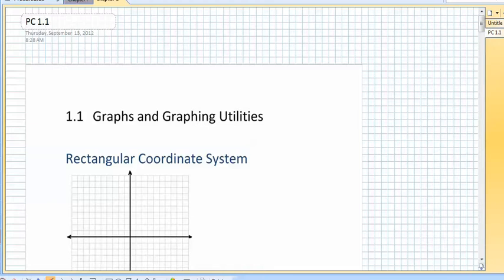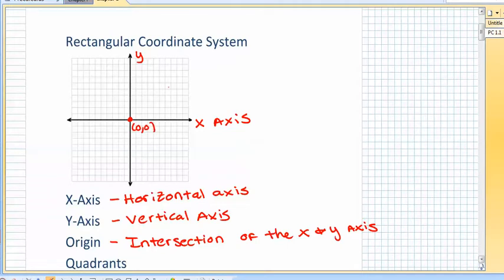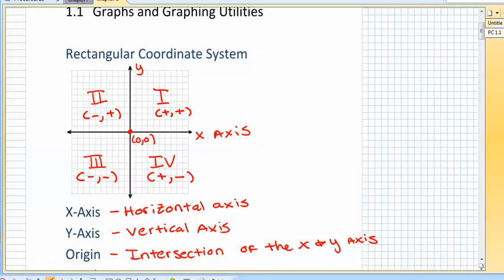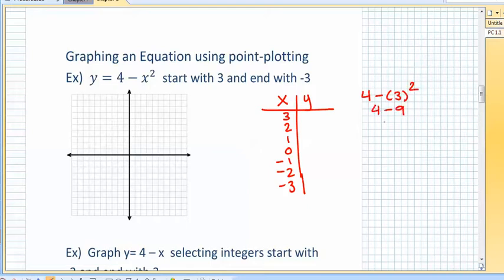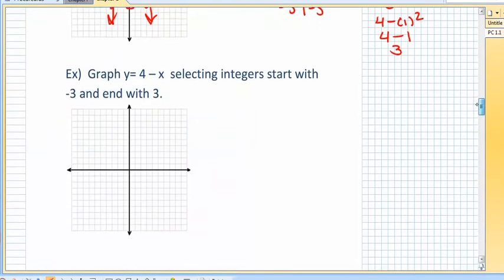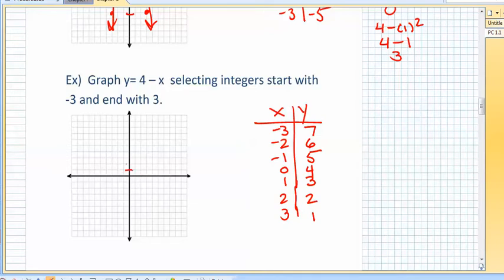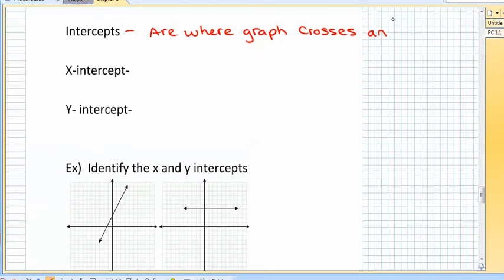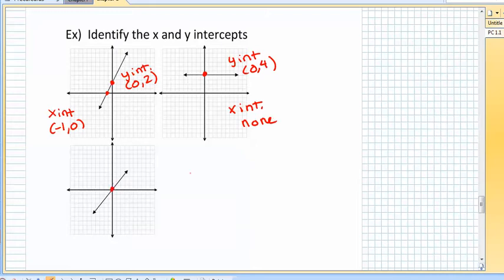1.1 Video Notes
The Rectangular Coordinate System